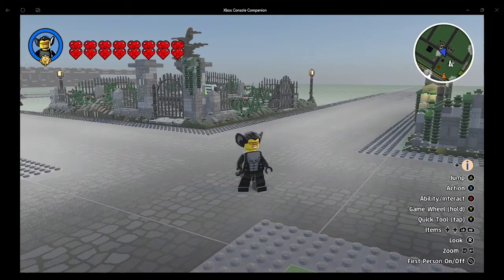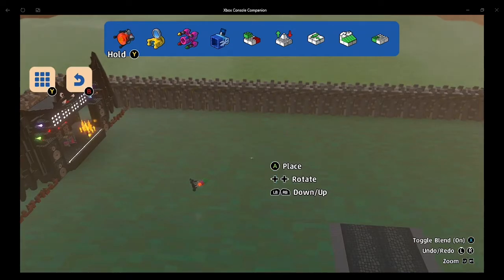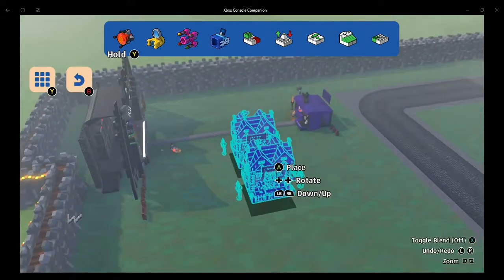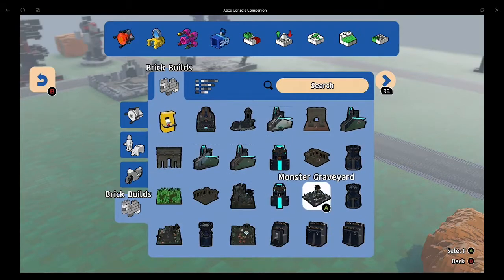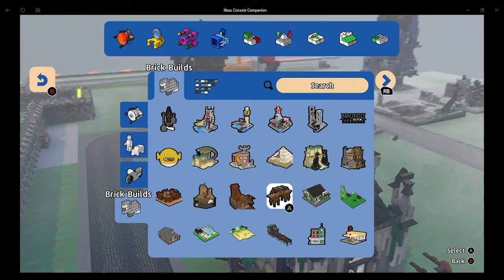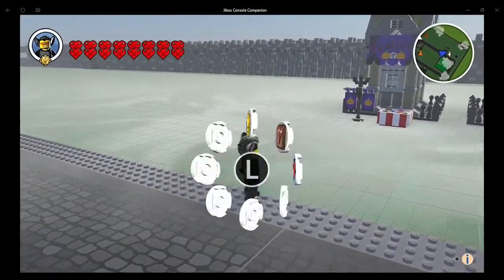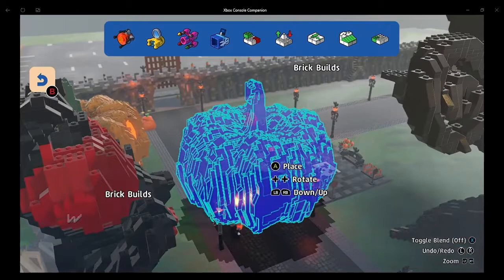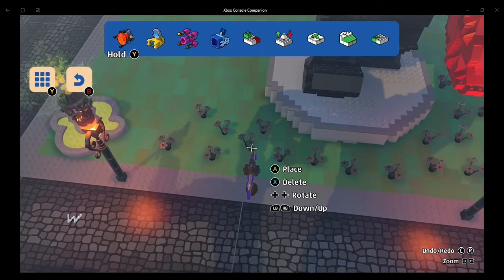Lego Worlds Building Spaceball City Part 7 - Building Monster Town Part 2